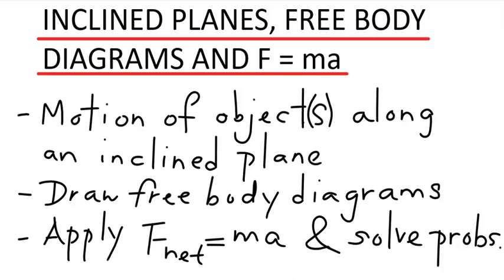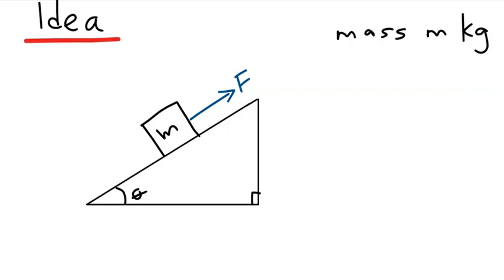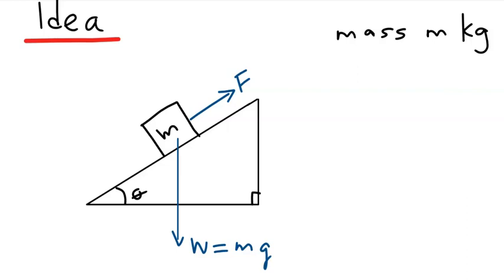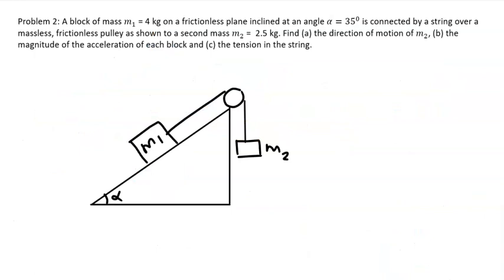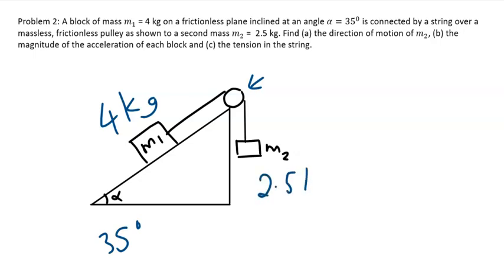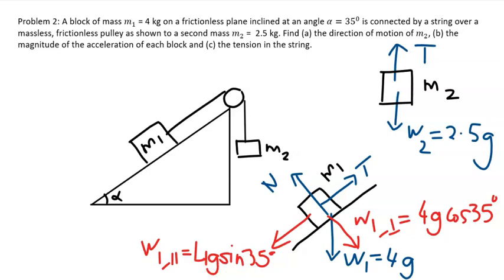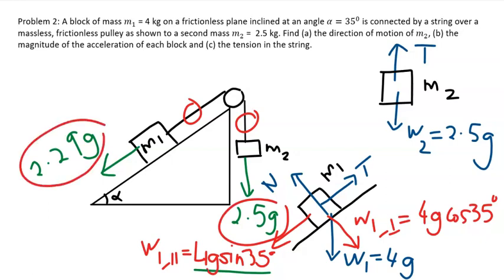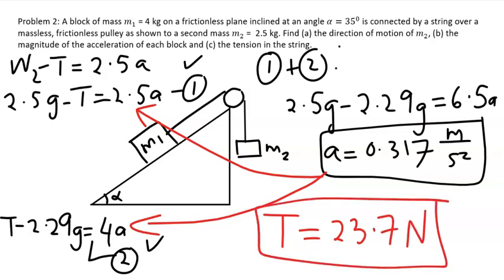Inclined planes and Newton's second law of motion - Physics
This video tutorial explains how to apply free body diagram and Newton's second law of motion to solve problems on inclined planes.

0:00 Introduction
0:23 Idea and set up of inclined plane problems
5:23 Solved problem 1
8:57 Solved problem 2